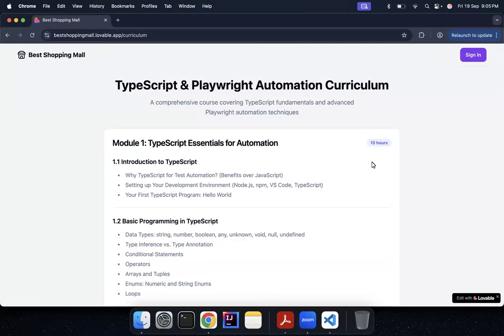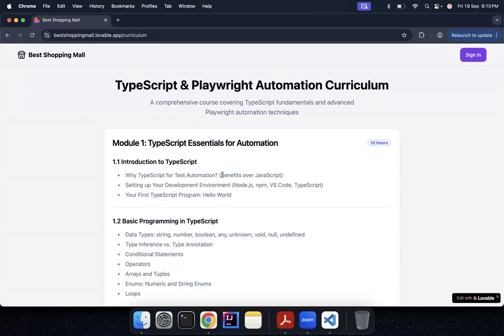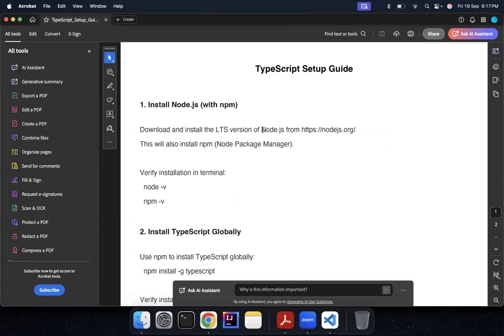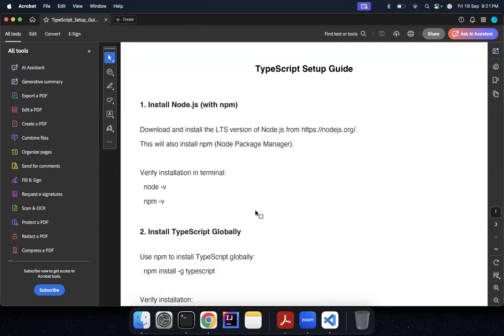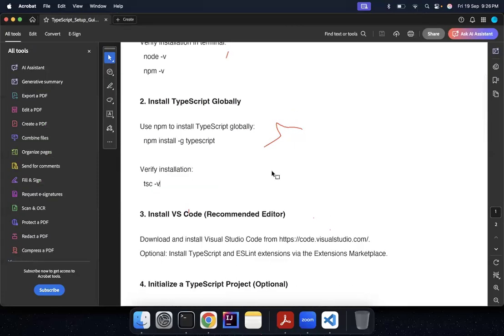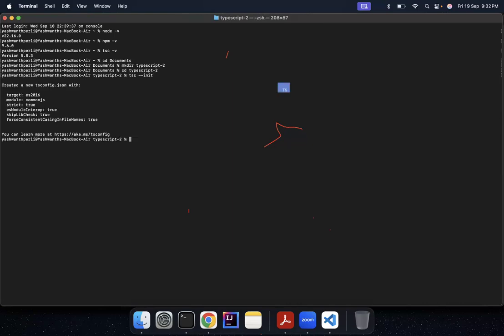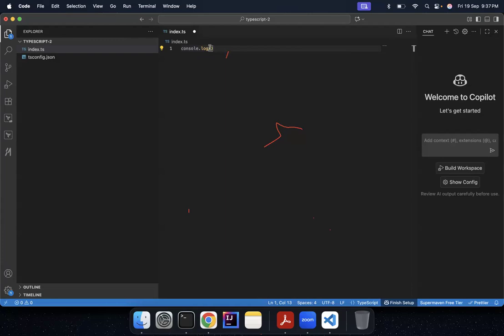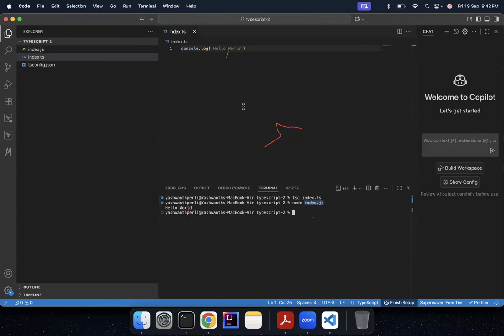Playwright with Typescript Day1 video on 19th Sept 2025.call/WhatsApp us on+91-9133190573 to enroll.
2) Cloud Performance Engineering in DevOps - Core to Master Level

9) SAPGUI protocol - Performance Testing for SAP applications Using LoadRunner

19)Automated Performance : End user experience , Monitoring and Jenkins Pipeline execution – Crash Course

28)Winning New Performance Testing Clients and Presenting Performance Test Proposals

29)Crash Course On Performance Monitoring – End User Experience of Web and Mobile Apps